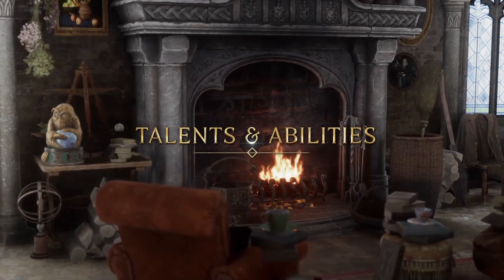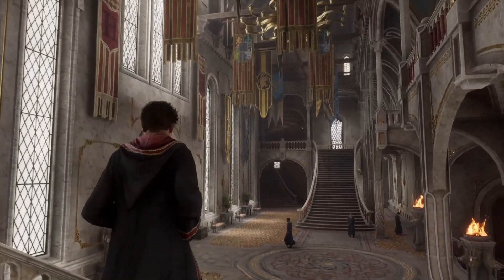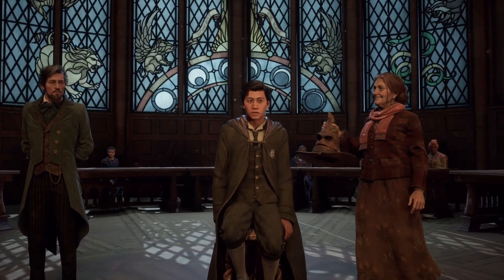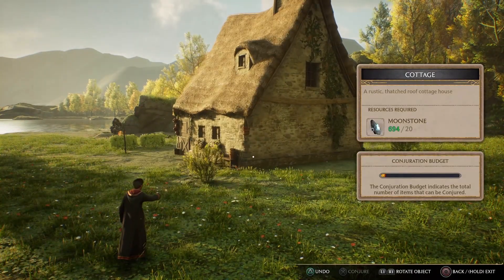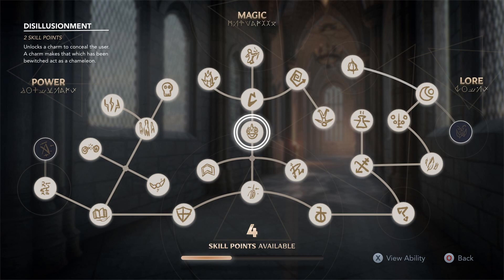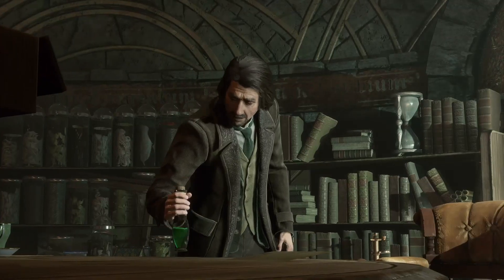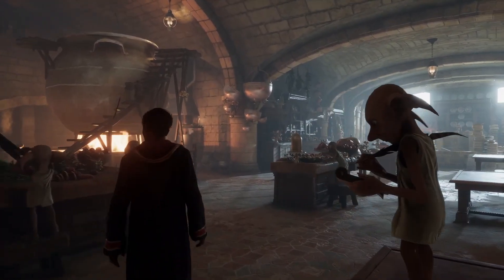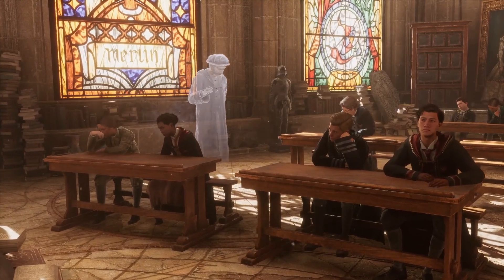Hogwarts Legacy | Talents and Abilities | Scrubwork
Hey everyone Blake here! Thank you so much for joining me for another hogwartslegacy video. This video was a lot of fun to make and I truly hope you are ready to dive into the talents and Abilities we will have!

If there is anything you would like for me to touch up on let me know! Id be more than happy to cover it!

Ill be posting a video on getting sorted soon for those that are wanting to watch!

I will keep you up to date on the news along with leveling guides, lets plays, and overall entertainment once the game is released. Let me know what other videos you would like to see me do!

Song Composer - Alexander Nakarada
Song - Adventure